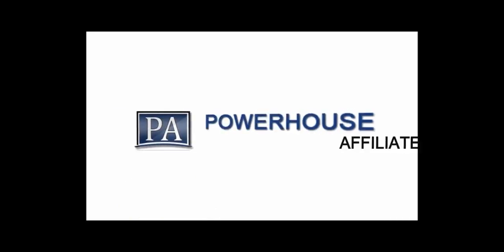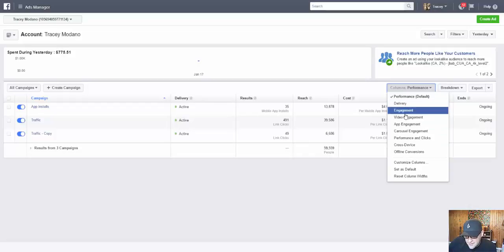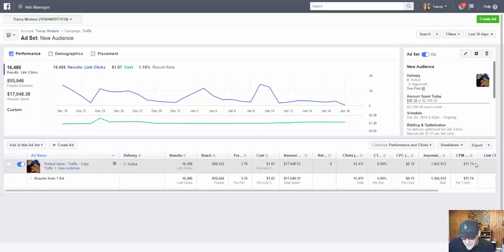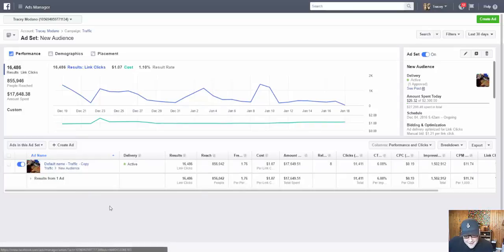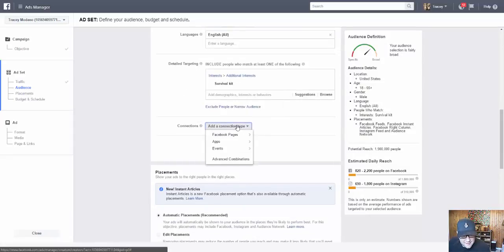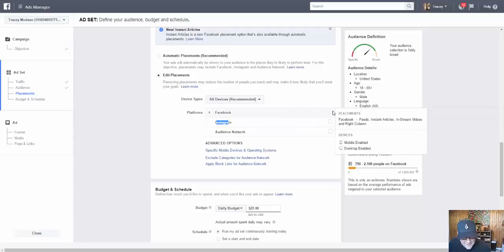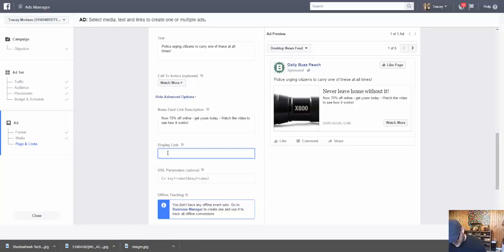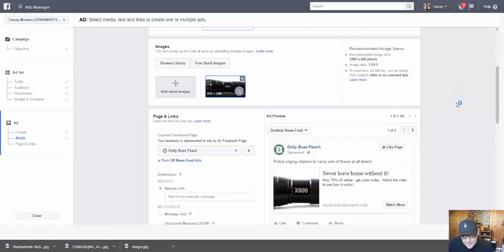Facebook Ad Account Overview - 1K a Day Spend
Here is an overview of one of the accounts which spends 1 K a day Roughly.